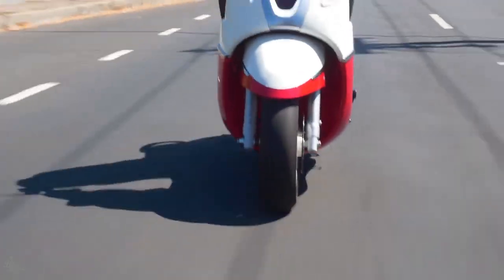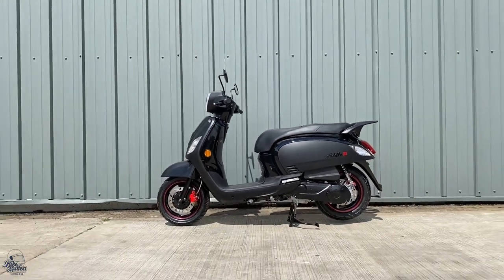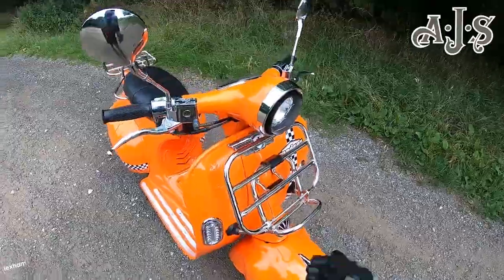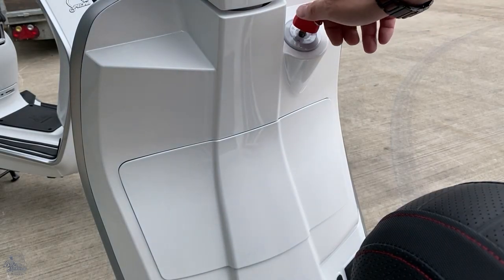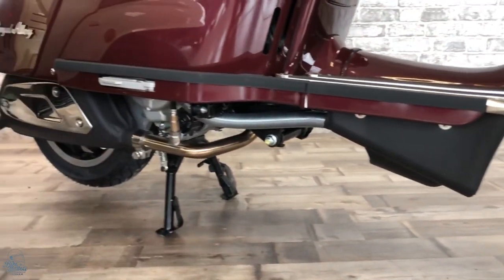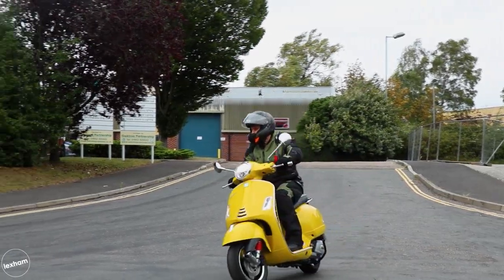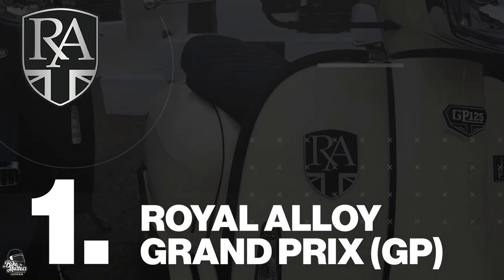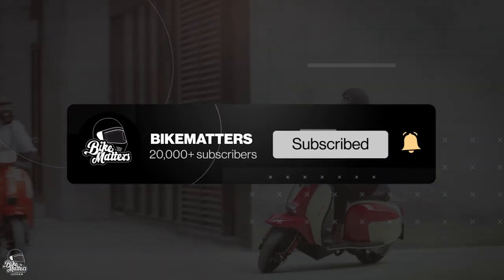Top 10 Retro Scooters 2021!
In this episode of BikeMatters we have put together our favourite Retro Scooters available as new in 2021! Which ever your favourite, you can be sure that all of these scoots will be able to provide you with that nostalgic feeling of riding a two-wheeler in days gone by!

CHAPTERS:
0:00 Introduction
0:28 Kymco Like 125
1:18 Sym Fiddle III
2:24 AJS Modena & Lexmoto Milano
3:25 Peugeot Django
4:05 Lambretta V-Special
5:11 INSURANCE DISCOUNT
5:36 Royal Alloy Tigara Grande (TG)
6:18 Scomadi TT 125
7:09 Vespa GTS 125
8:26 Vespa Primavera 125
9:08 Royal Alloy Grand Prix (GP)
10:07 Final Thoughts